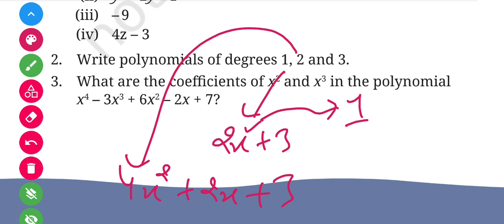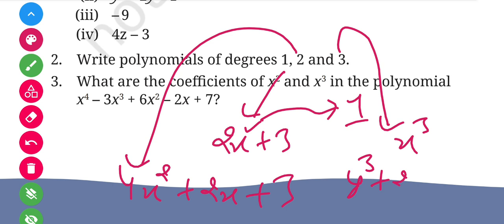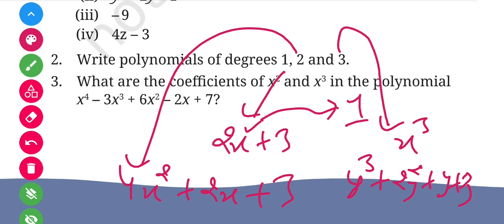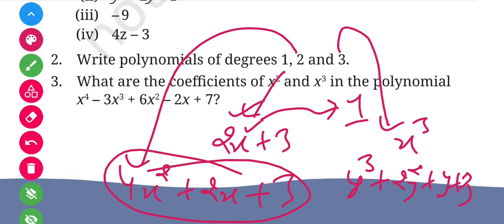Exercise 2.1 Question 2 | Class 9 Maths Ganita Manjari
In this video, we solve Exercise Set 2.1 Question 2 from the new Ganita Manjari Class 9 Maths NCERT Book with easy step-by-step explanation in Hindi. This solution is specially made for students who want to understand concepts clearly and score better in exams.

✅ Easy Hindi Explanation
✅ Step-by-Step Method
✅ Helpful for School Exams & Homework
✅ Based on New NCERT / Ganita Manjari Book
📚 Book: Ganita Manjari (New NCERT)
🎯 Class: 9th Mathematics
📝 Exercise: Set 2.1
❓ Question: 2